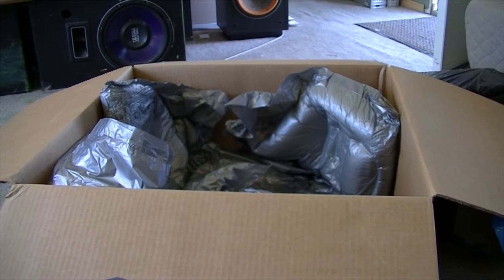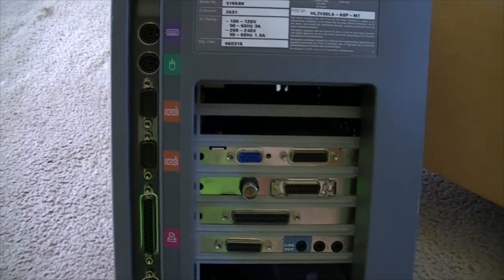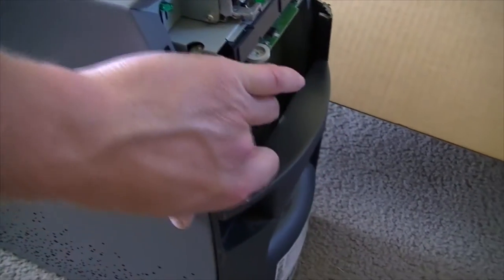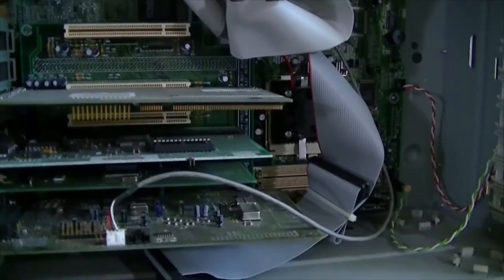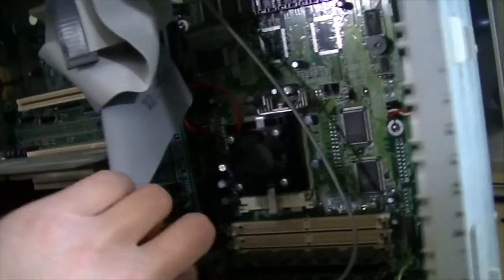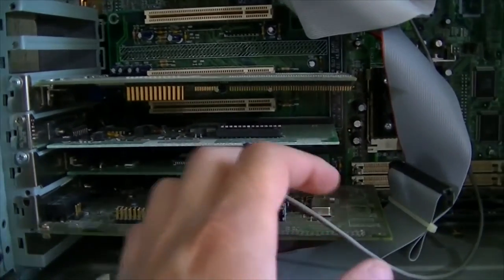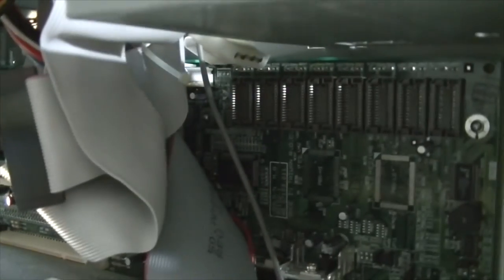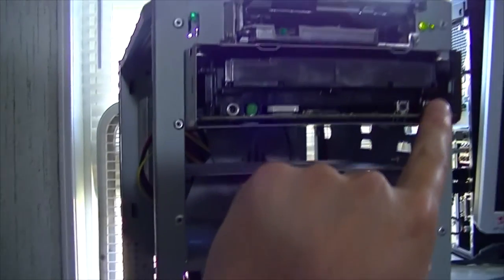Acer Aspire 5166SK Pentium 166 Midtower evaluation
An evaluation and power on of this Acer Aspire P166 Midtower